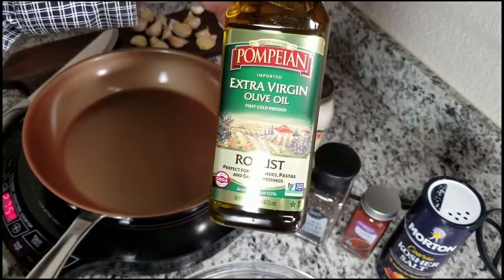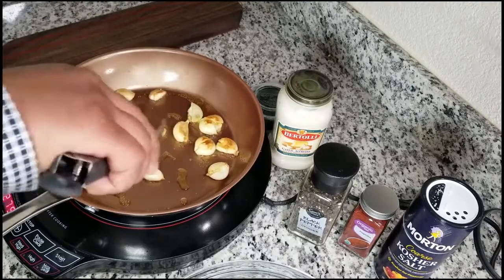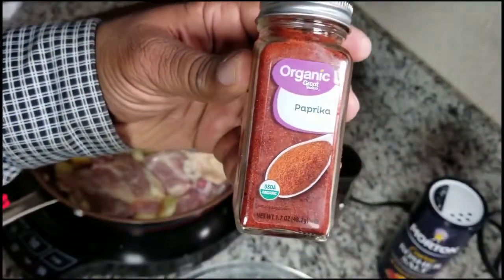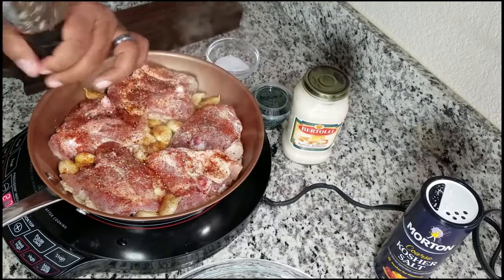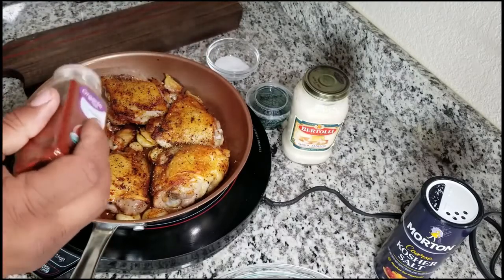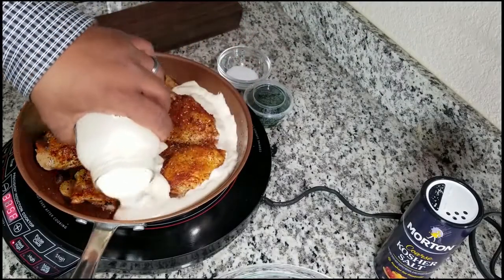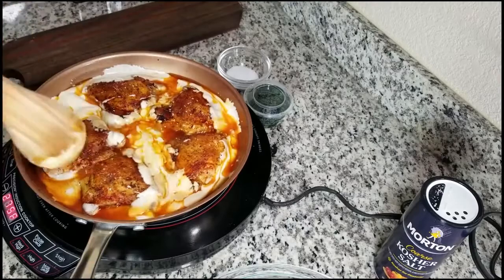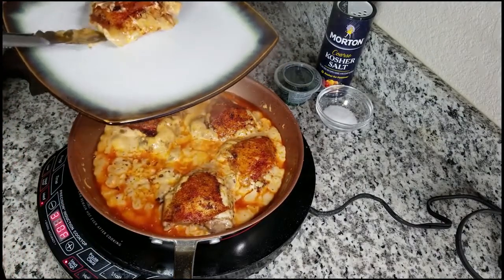Keto Dinner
Keto dinner. Chicken thighs in garlic cream sauce, Steak stuffed with mushrooms and herbs in Australian style. You can repeat the dishes to pleasant music. And get a great keto meal.
We produce these videos to motivate and inspire others. The music used in our videos is not our property. We will do this as soon as we can if any of the content clip owners want us to remove their video.
meat#food#keto lunch#keto dinner#keto breakfast#soup#eat # vegetables#keto bread#
delicious#dish#chicken#kitchen#plate#taste#cook#pizza#cooking#fish#food#delicious salad products apple kebab ketodiet cutlet egg cheese appetite calories milk#
sandwich#cooking#tomato#ketomenu#sushi#life#dessert#digestion#cucumber#recipe#fried#lunch#butter#first#sweets#cooking#rolls#berries#gourmet#delicious food#healthy food#fast food#eating#homemade food#lots of food#healthy food#food of the gods#cooking food#cooking#proper nutrition#portion#delicious # ingredients#pate# roll#keto salads, # treats#lard#nuts#broccoli#yogurt#cottage cheese#